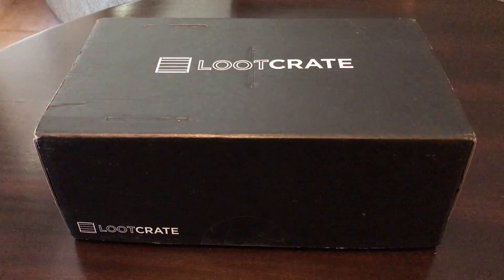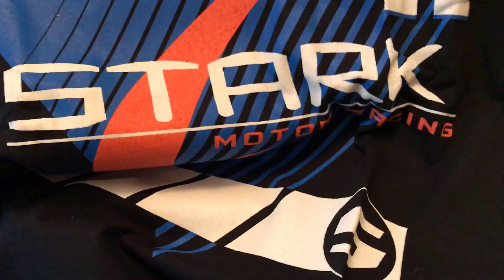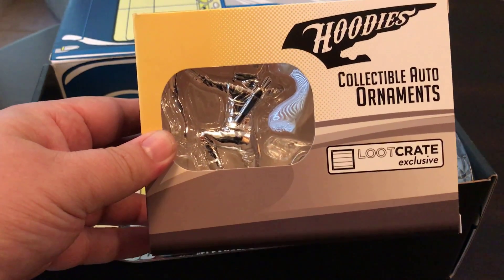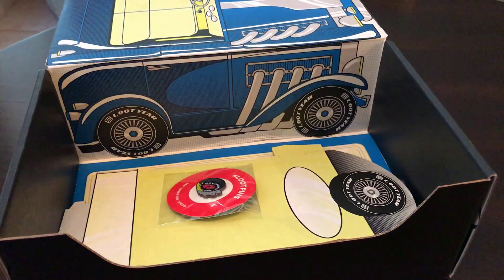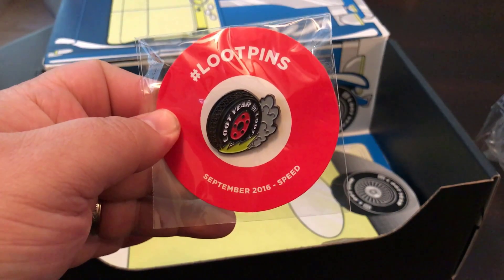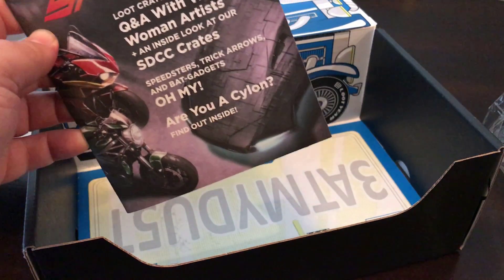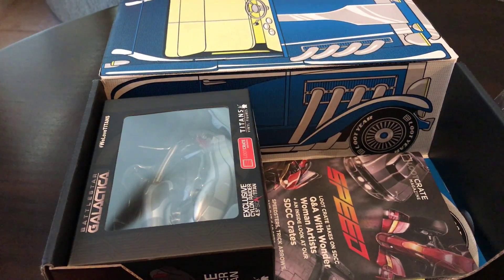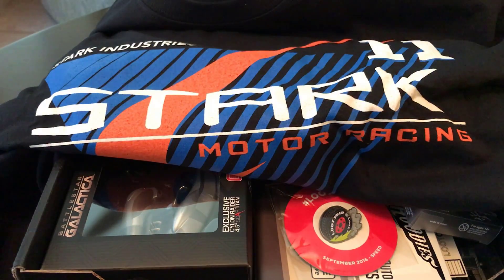Unboxing - Loot Crate September 2016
September 2016 Loot Crate Unboxing! This month's theme... SPEED!